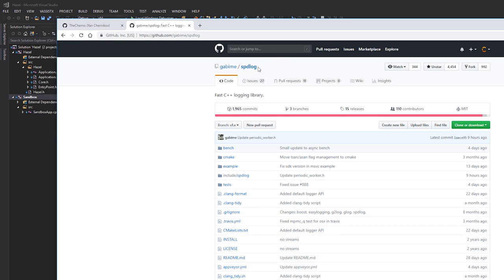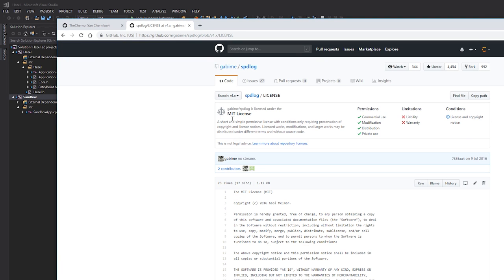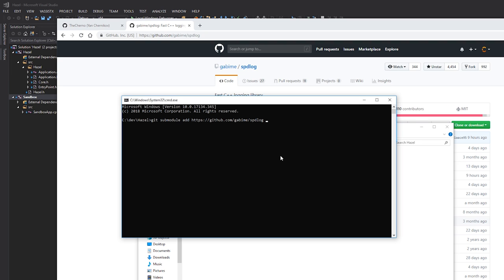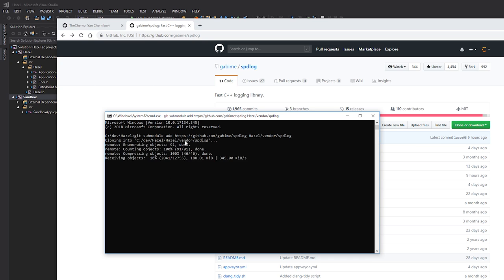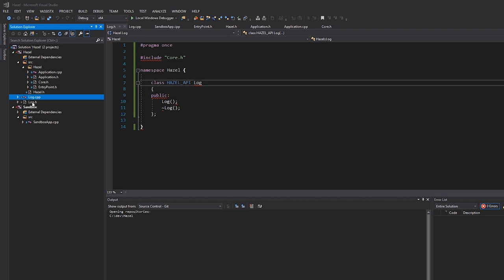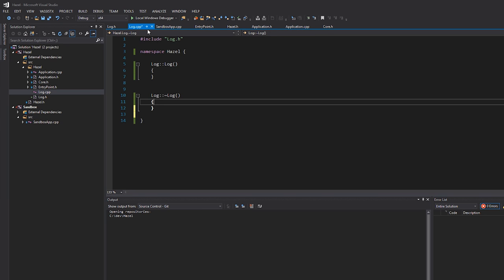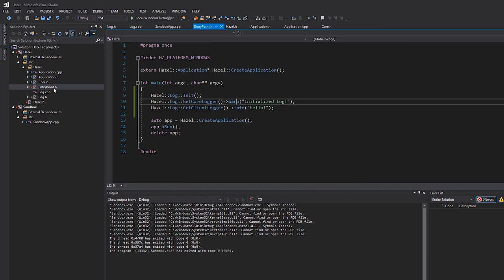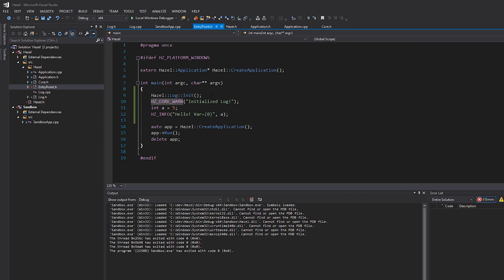Logging | Game Engine Series